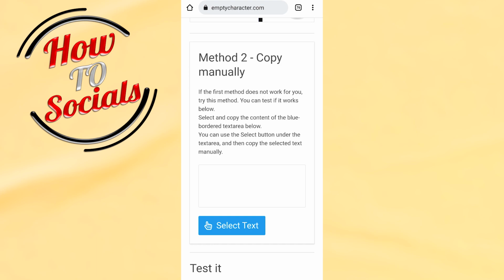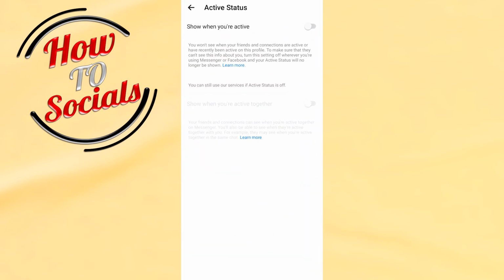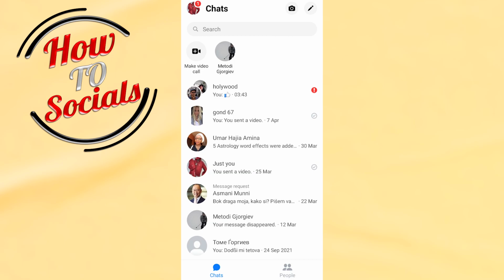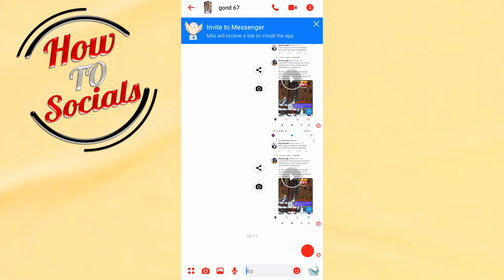How to Send A Blank Message on Messenger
This video will show you how to send a blank message on messenger on android.